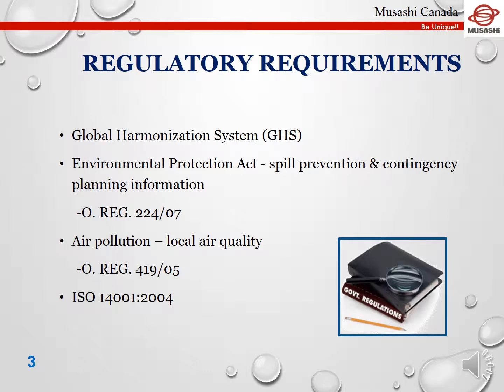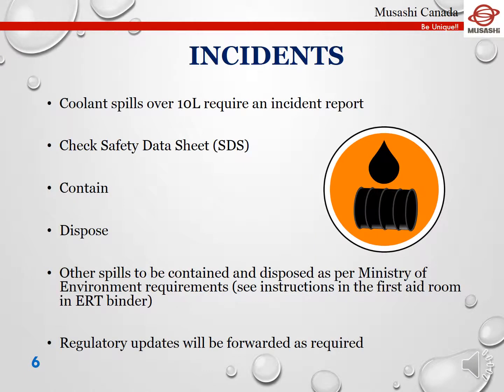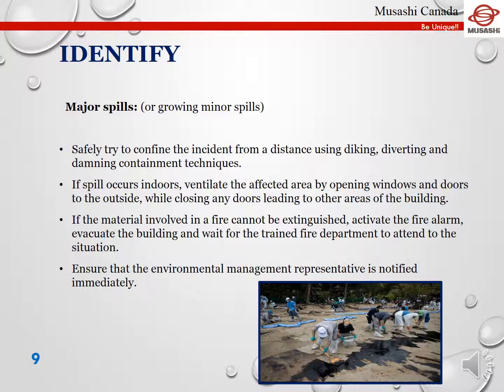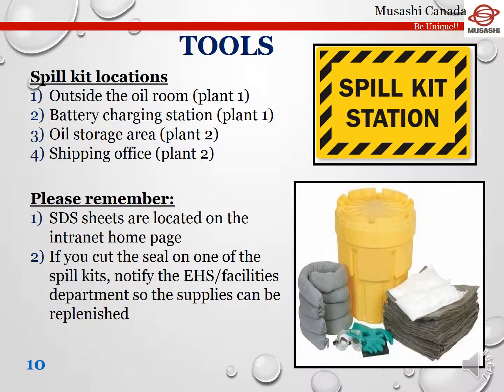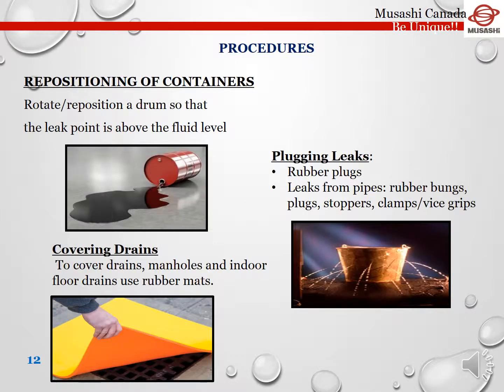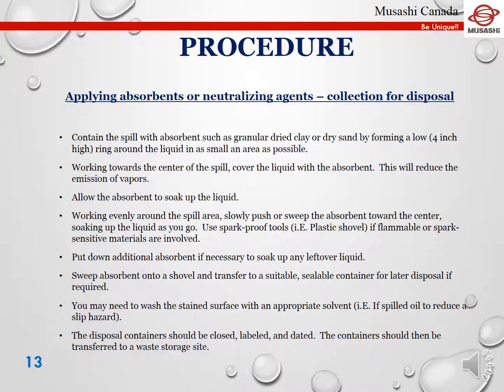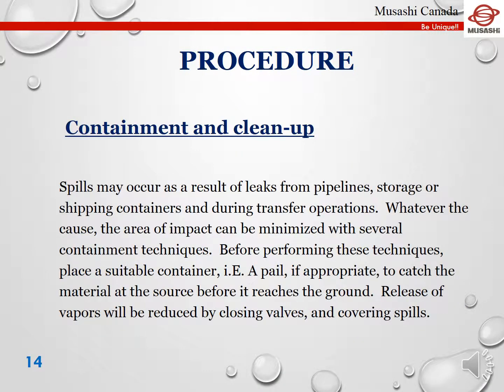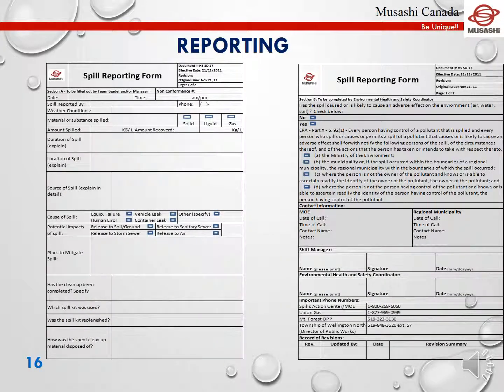Spill Prevention and Control 2019